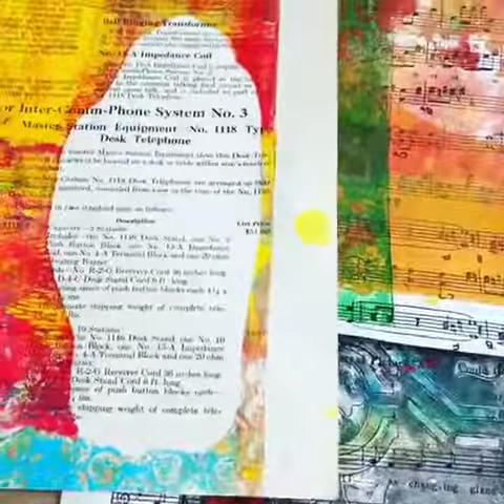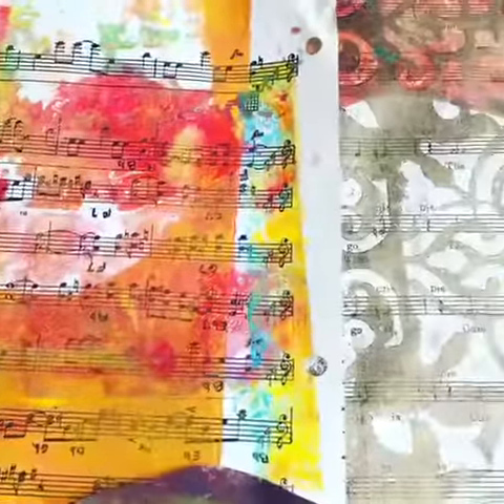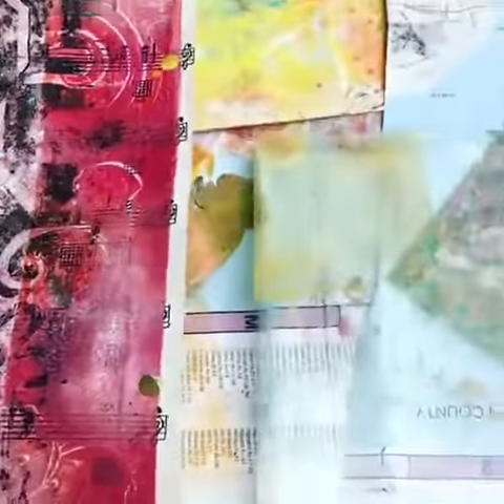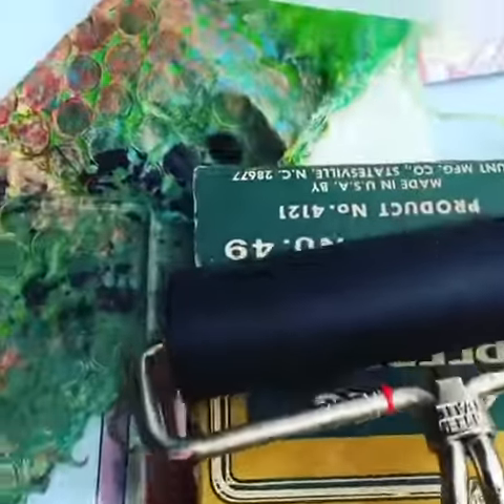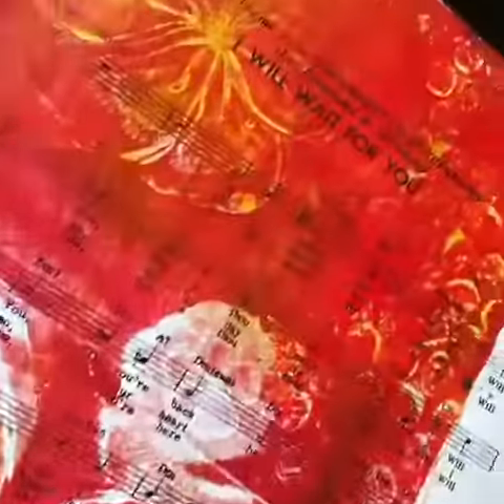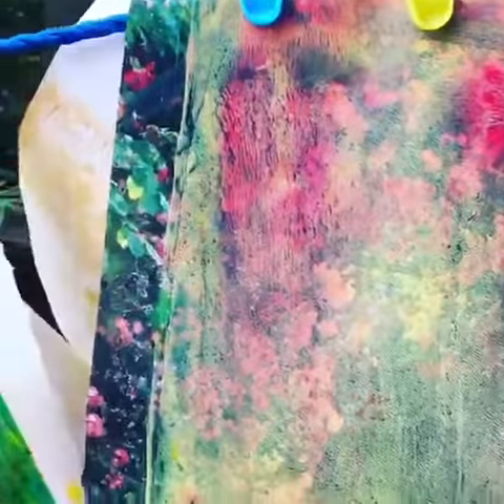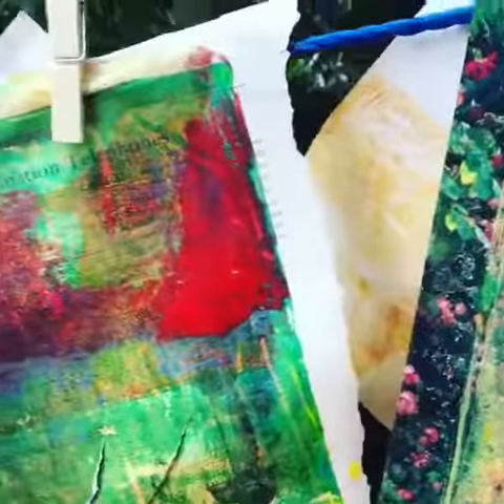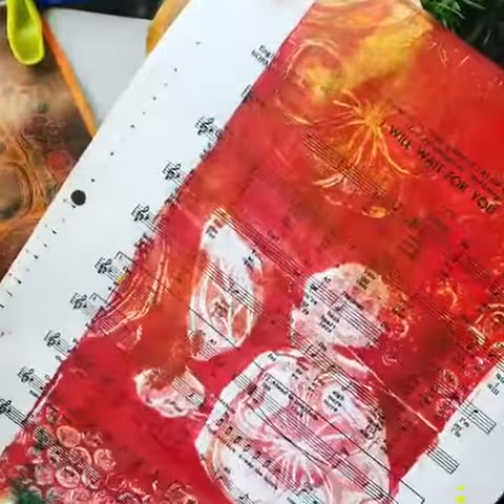Gel printing use vintage book, music note .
This is my first time trying Gel Printing.
It was lots of fun. I use anything that i found in my art supplies.
Old book, vintage maps, music notes , stencil and acrylic painting.
Try your self is lots of fun!